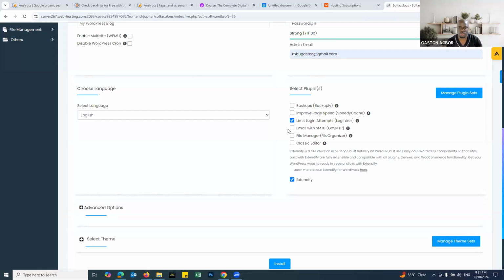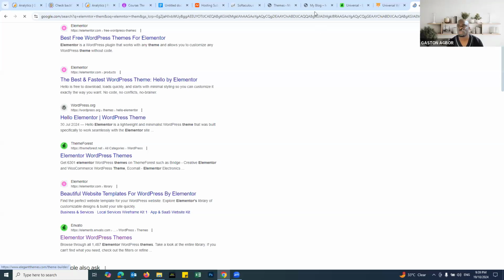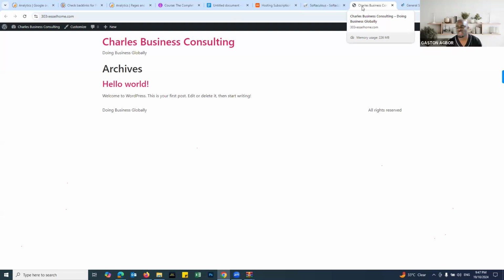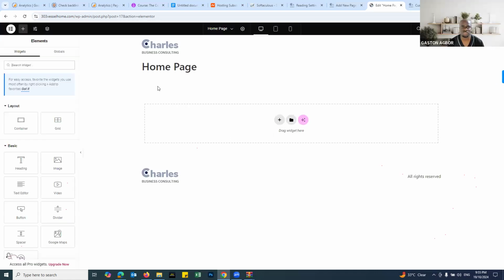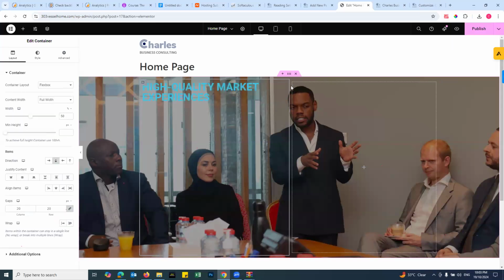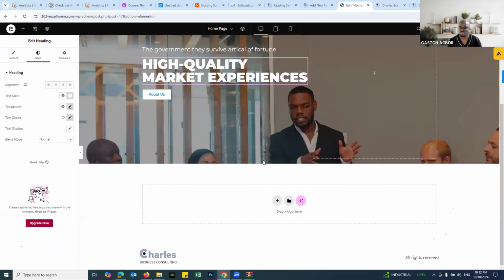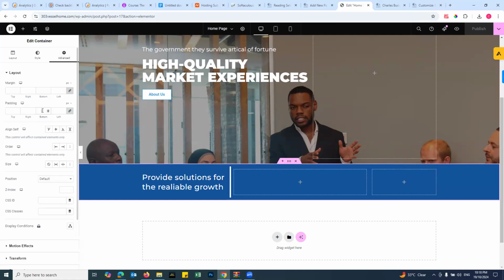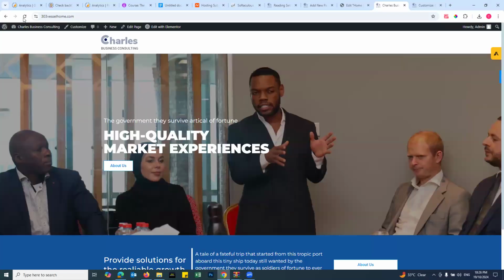How to Develop Website Using WordPress and Elementor.